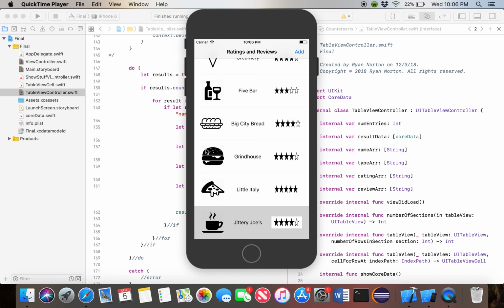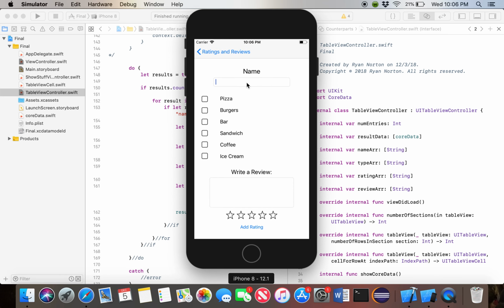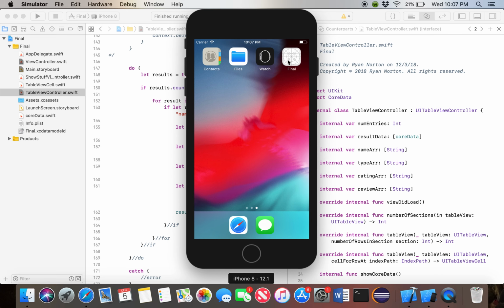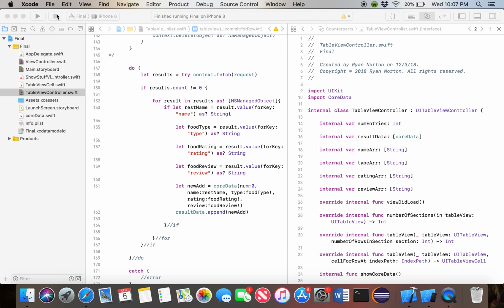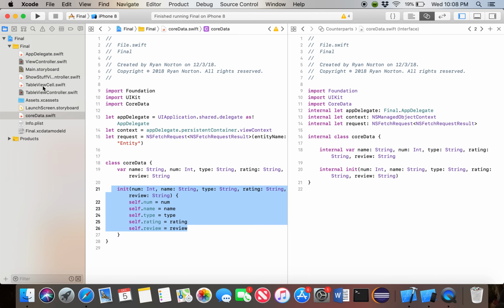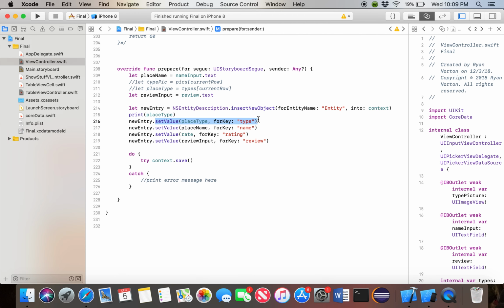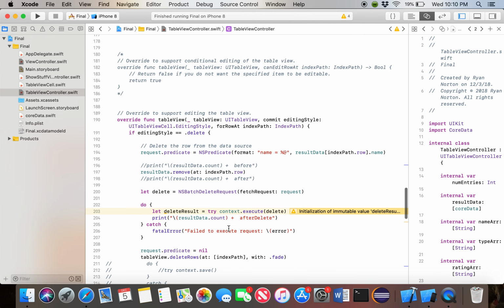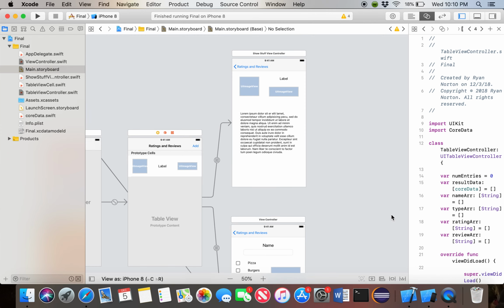4310 Final Video